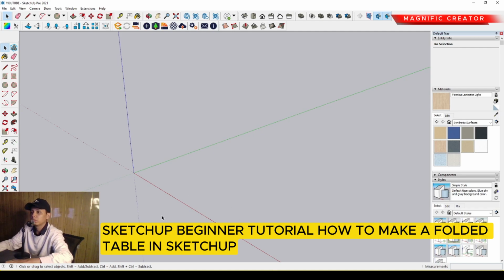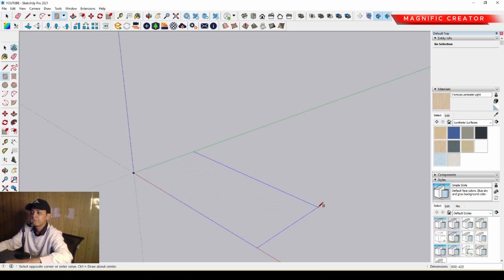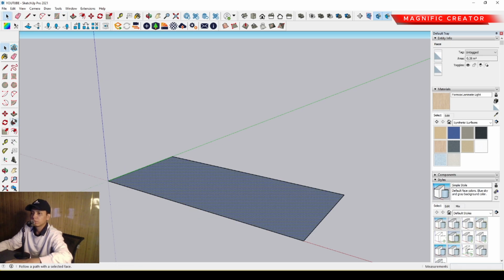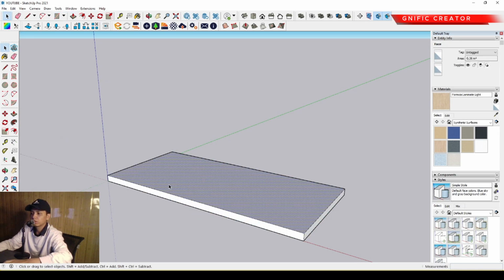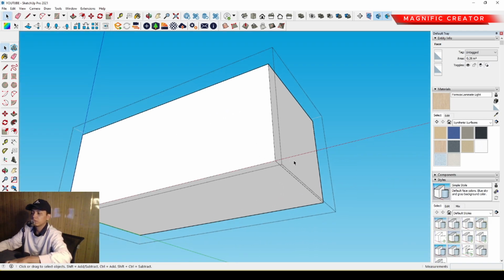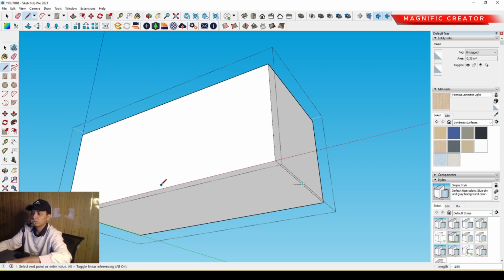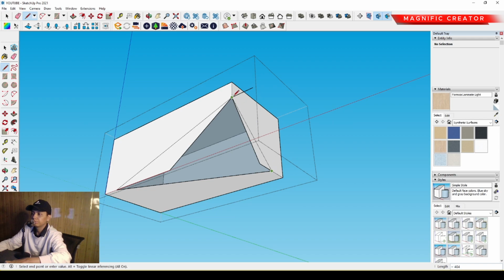SKETCHUP BEGINNER TUTORIAL HOW TO MAKE A FOLDED TABLE IN SKETCHUP